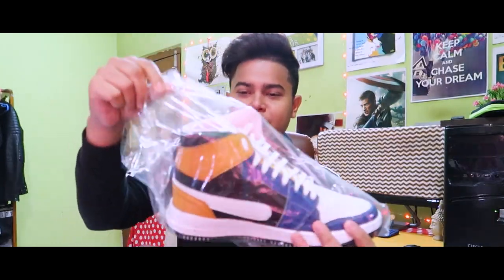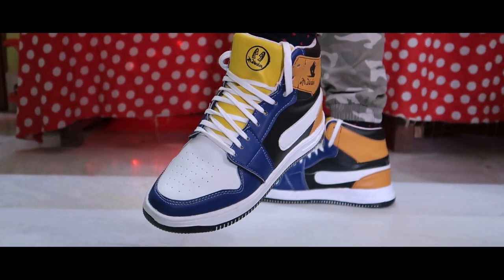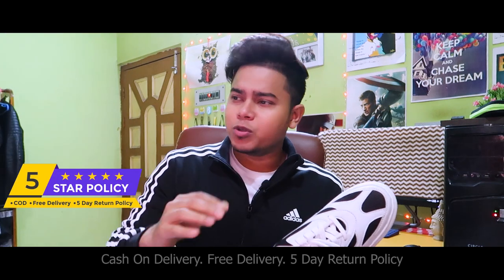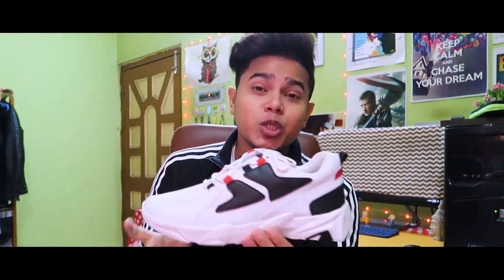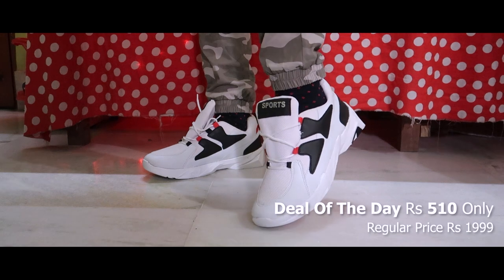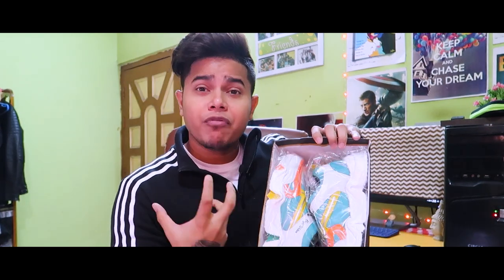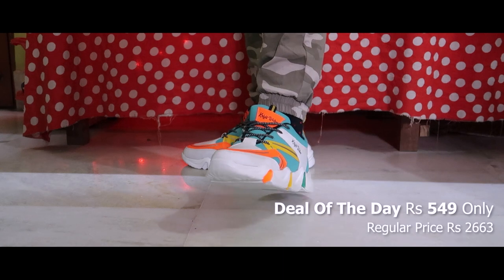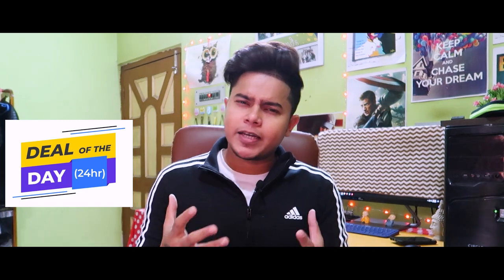My NEW SHOES COLLECTION 🔥 Stylish SHOES HAUL VIDEO from Bulbul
Any questions & difficulty in placing order get order placed on WhatsApp👉🏻👉🏻👉🏻👉🏻

Free COD, Easy 5 days Return & Refund , Use MERALINK10 coupon to avail 10% Extra discount

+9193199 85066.